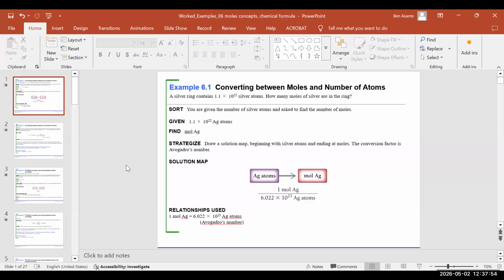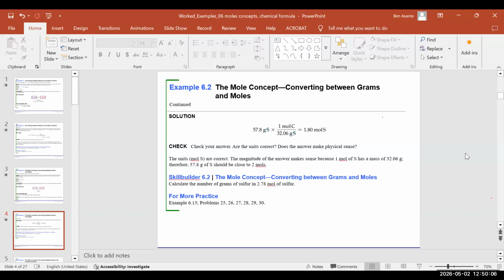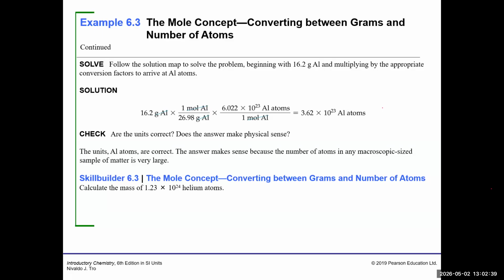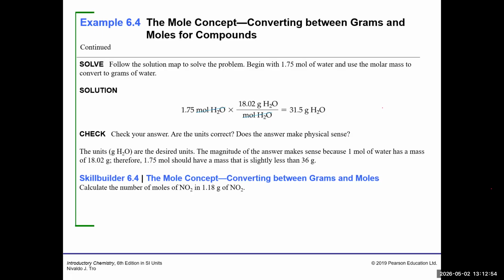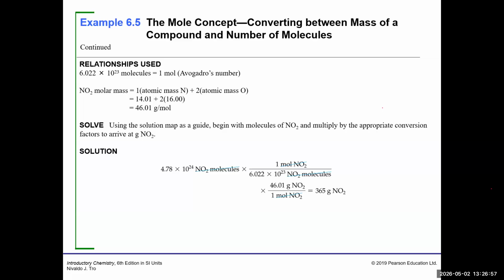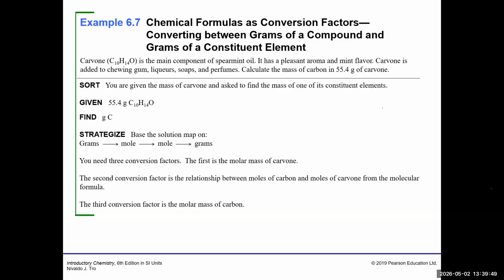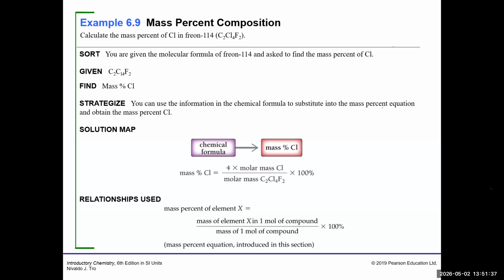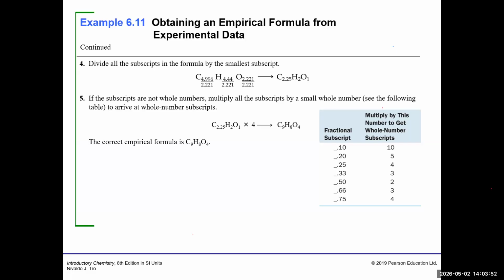Wk10 02 05 2026 General Chemistry Dr Ben Asante